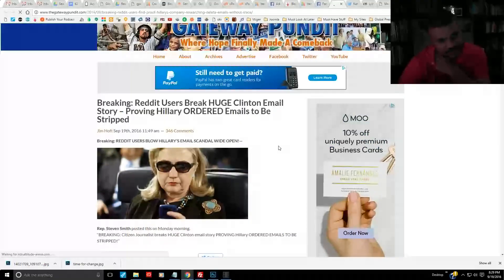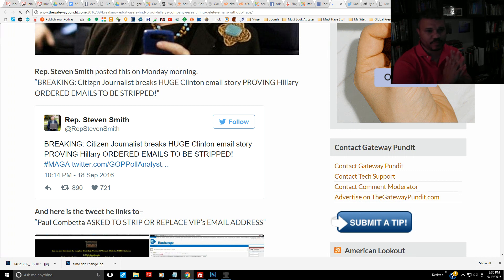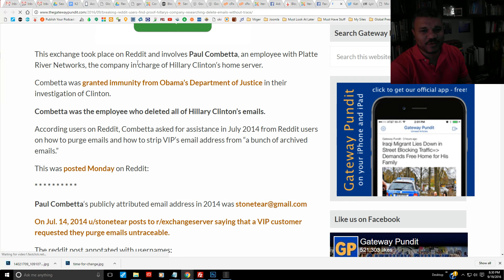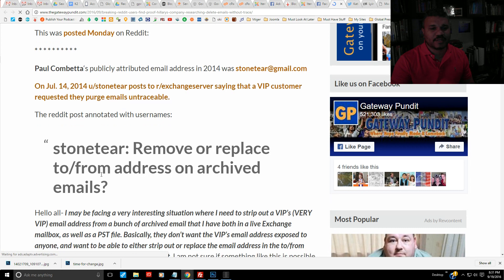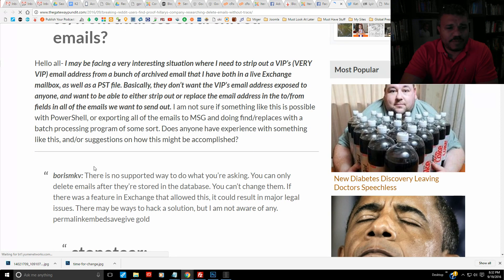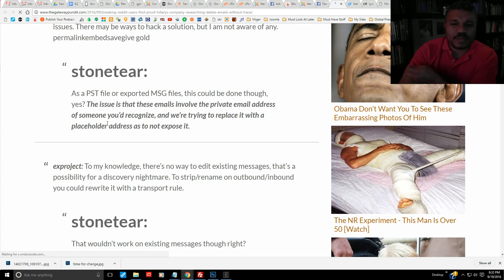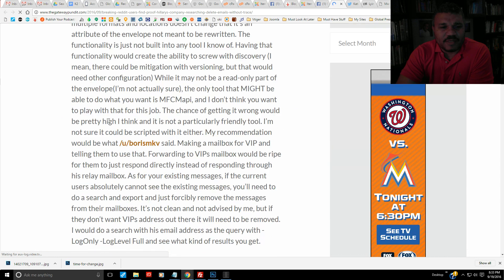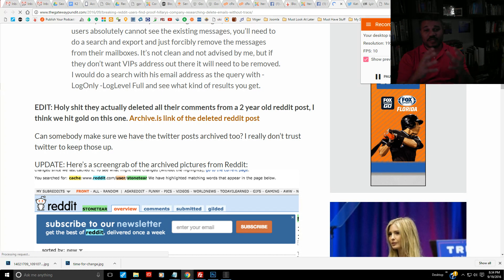Breaking: Reddit Users Break HUGE Hillary Clinton Email Story. She ORDERED Emails to Be Stripped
Breaking: Reddit Users Break HUGE Clinton Email Story – Proving Hillary ORDERED Emails to Be Stripped

Jack Hakimian is an Evangelist of the Gospel of Jesus Christ, Bible Teacher, Cultural Commentator,  Communications & Digital Media Consultant  & Kingdom Political Activist.

He is on a mission to love and partner with other organizations to bring holistic transformation to the Church and Culture for Christ!

If you need prayer, counsel or support please contact Jack Hakimian Ministries